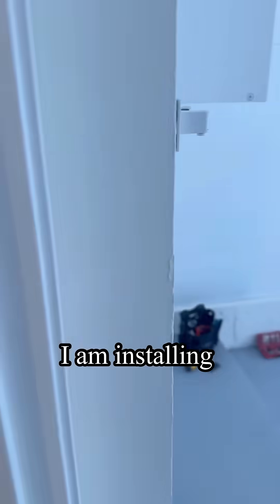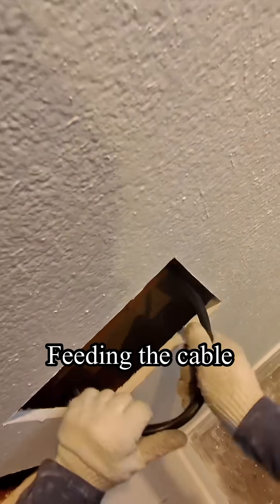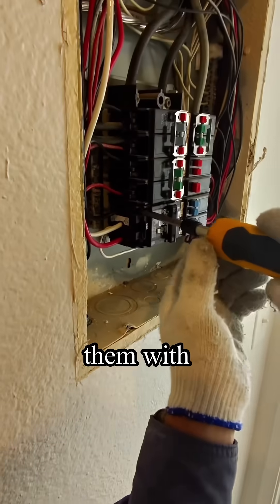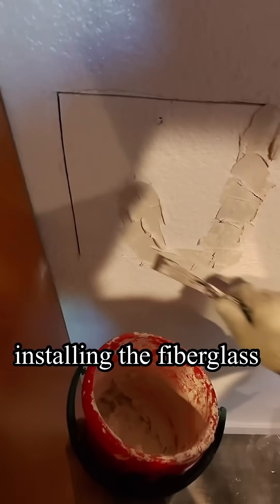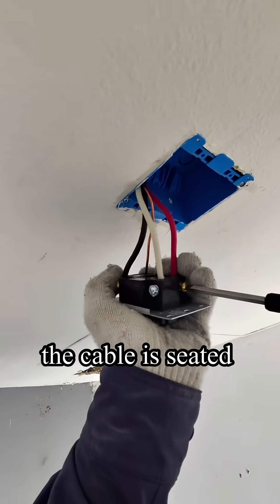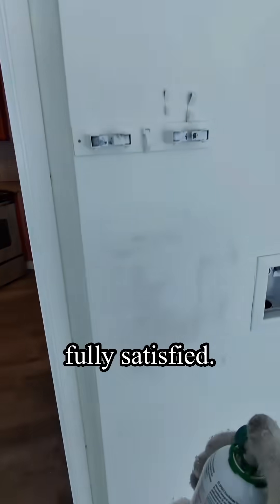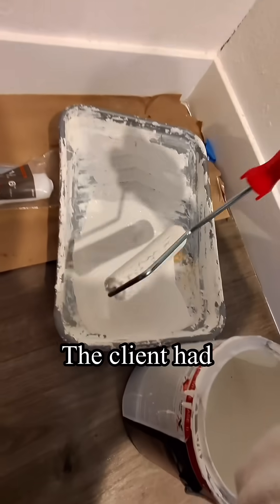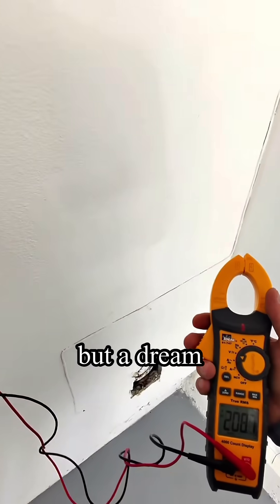How to Install a NEMA 14-30 Outlet for a Dryer | Step-by-Step Guide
In this video, we’re installing a NEMA 14-30 outlet for a dryer, step by step.
From opening the drywall and running 10/3 Romex, to installing a 30A GFCI breaker, wiring the receptacle, restoring the wall, and finishing with paint — everything is done safe and code-compliant.

You’ll learn:
✔️ How to run cable through studs and into a junction box
✔️ How to wire a NEMA 14-30 outlet for a dryer
✔️ Why a 30A GFCI breaker is required by NEC for 240V receptacles
✔️ The proper way to finish, patch, and paint so it looks like nothing ever happened

⚡ This is the right way to install a dryer outlet — safe, professional, and built to last.